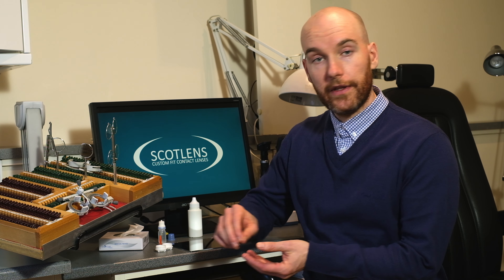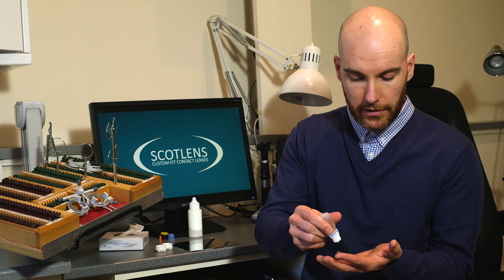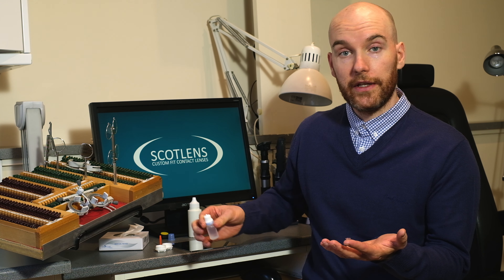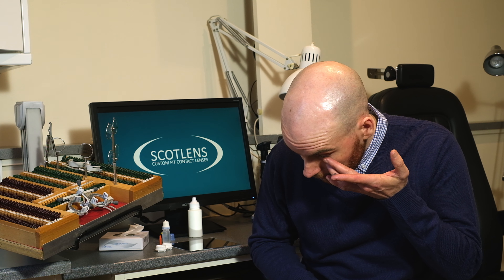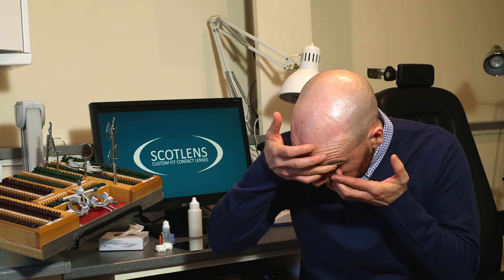Scotlens 'How to' series | How to put a contact lens in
We roped in Andy, one of our Optometrists and a lens wearer to show you, in simple steps, how to put your contact lens in your eye